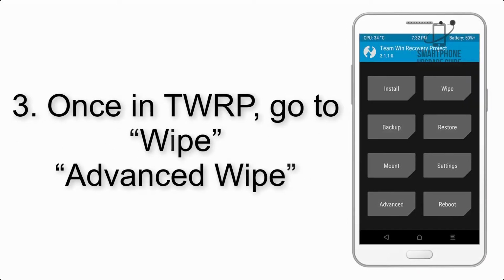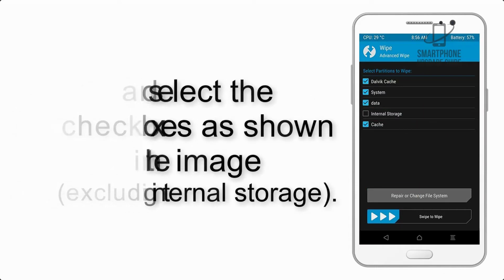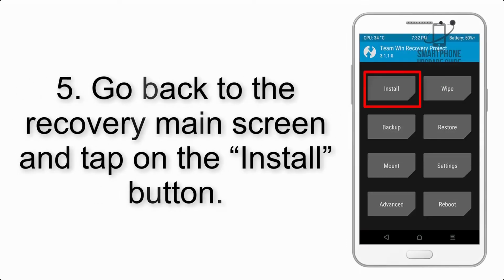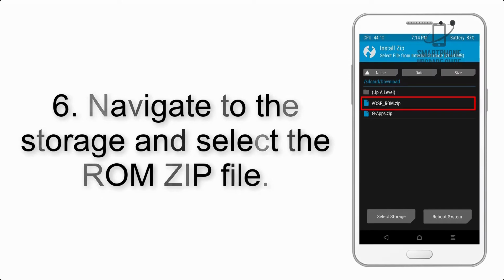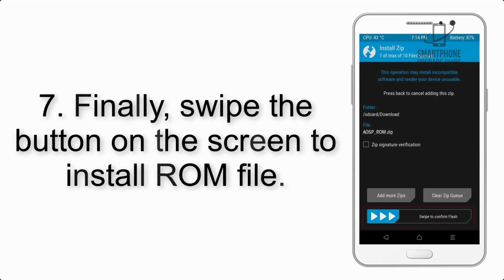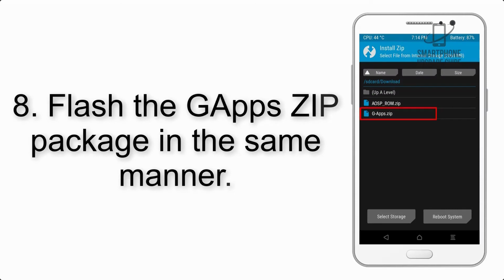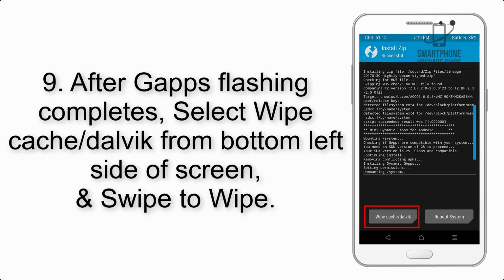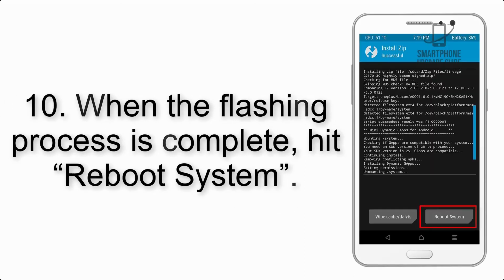Install Android 11 on Moto G 2015 (LineageOS 18) - How to Guide!